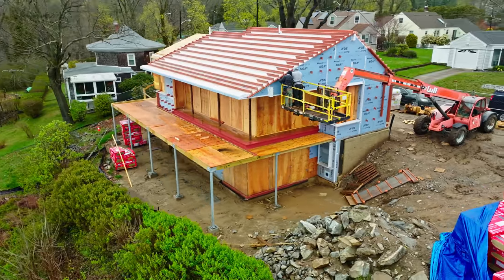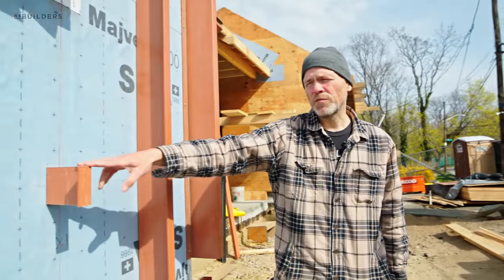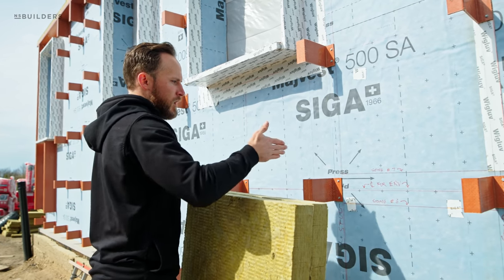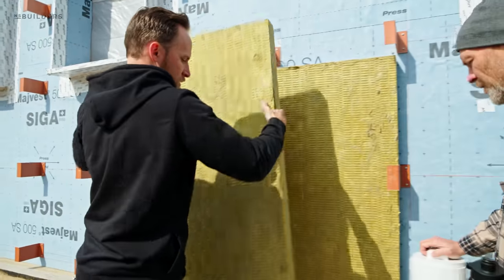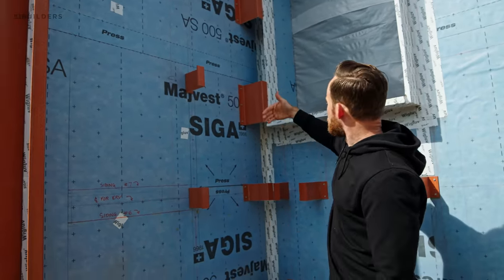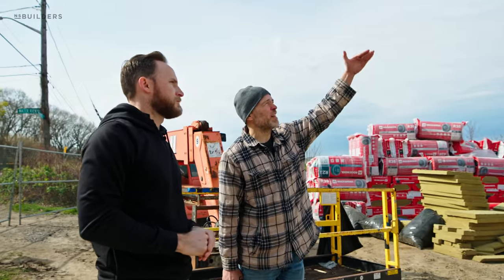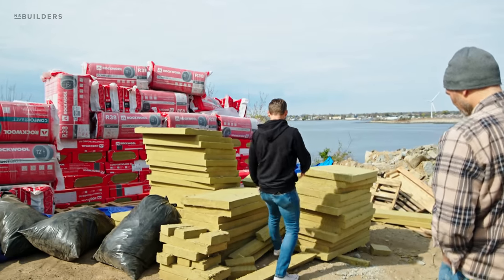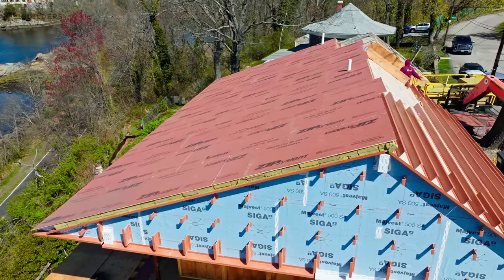Z Girt installation for exterior insulation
Nick and Brian walk through the z girt installation for the 2 layers of Rockwool insulation for the exterior. Also, talk about prep for the Tesla roof.

PRODUCED BY:
Motif Media